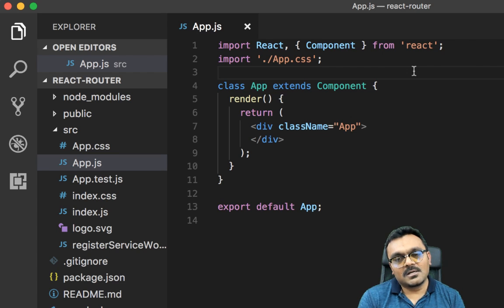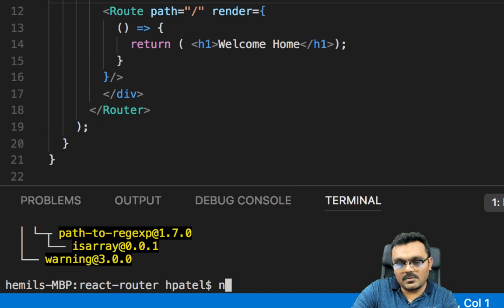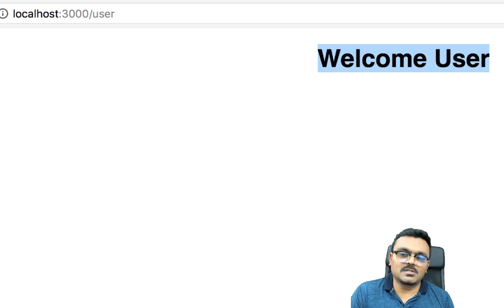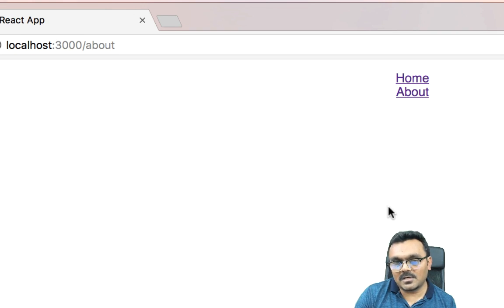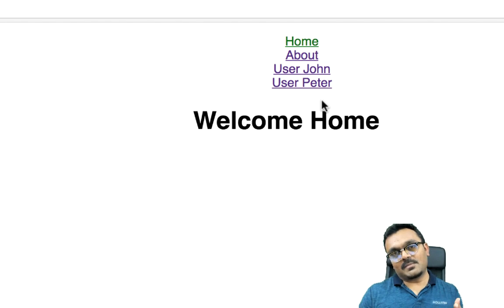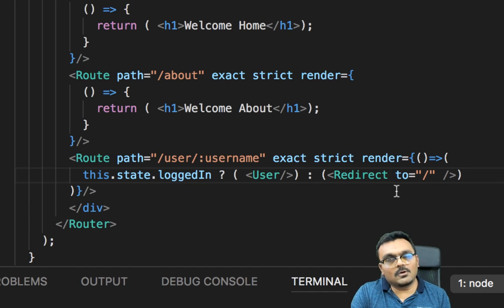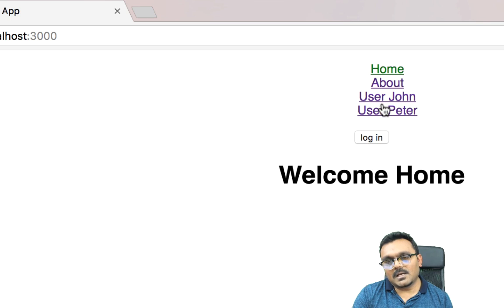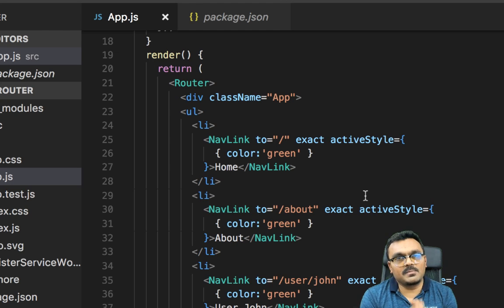React Router Complete Guide (Route, Link, NavLink, Redirect, Prompt )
Full guild to  routing in react js using React-router-dom library.  Redirect to different route,  Use links to route to specific page and use prompt to stop from exiting a route.